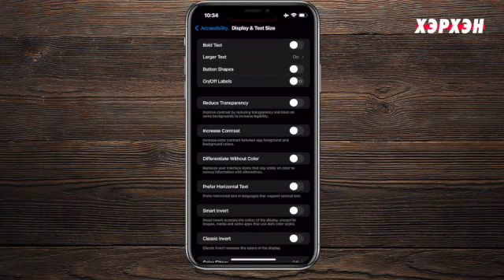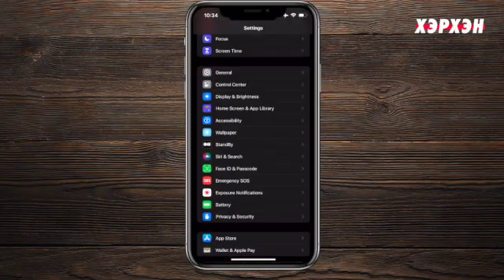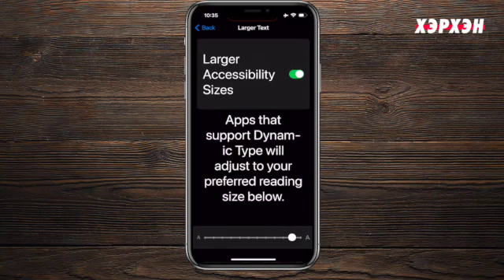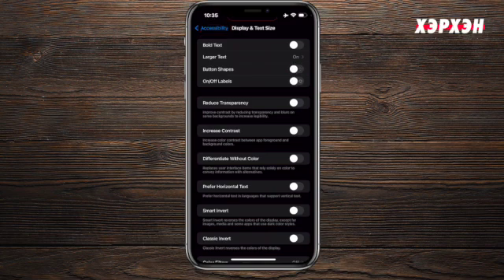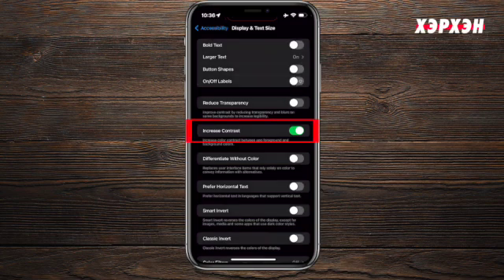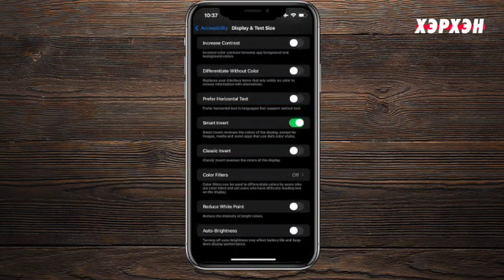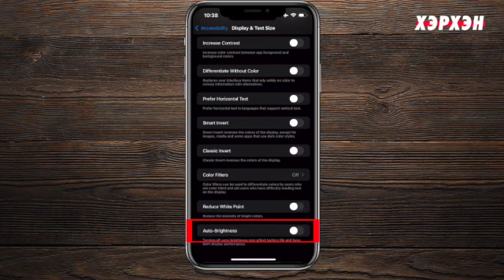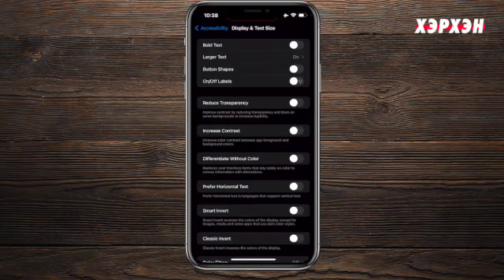How to Use Display & Text Size (IOS) | EP127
🌈 Dive into the vibrant world of iOS accessibility with the Display & Text Size feature! 📱✨ Tailored for both vision-impaired users and those with color blindness, this amazing tool transforms your iOS device into a personalized, visually delightful experience.

⚙️ Adjust the display settings to match your unique preferences, whether it's increasing text size for easy reading or tweaking color contrasts for a visually stunning interface. 🎨

🌐 Join us on this adventure through the iOS Display & Text Size options – your ticket to a more inclusive, visually dynamic digital world! 🚀🔍

Энэ мэдээллийг авах хэрэгтэй хүн таны найзууд дунд байж л таараа тиймээс харамгүйгээр цааш нь түгээж тус болоорой! ❤️

Timestamps:
0:00 Эхлэл